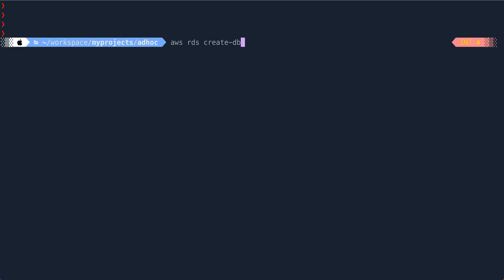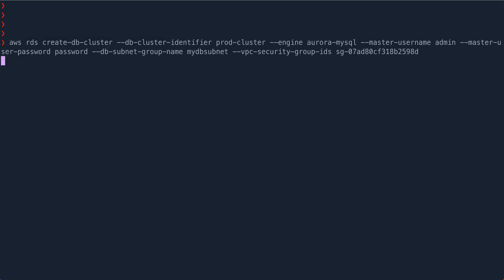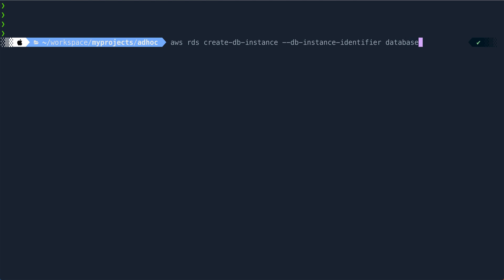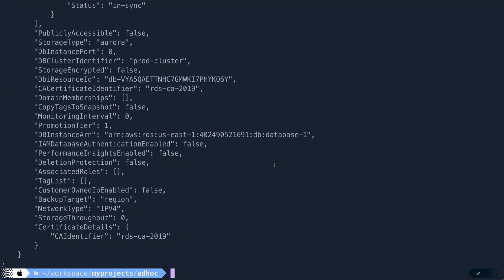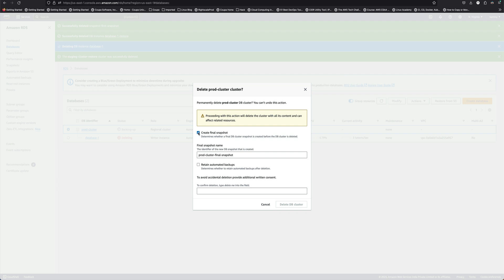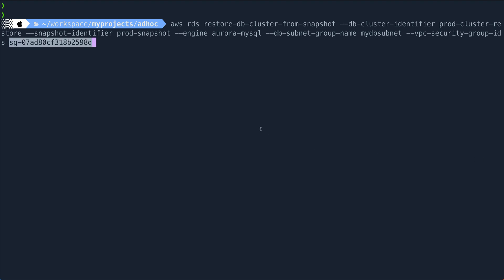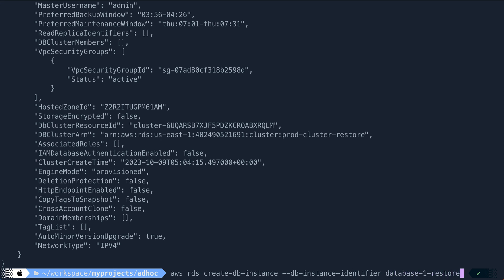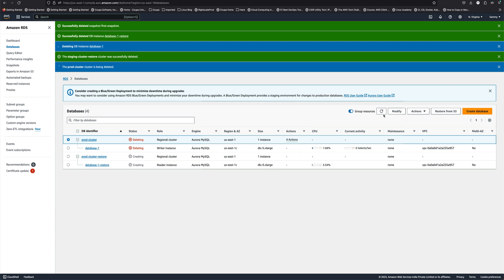How to backup and restore AWS Aurora-Mysql using AWS CLI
🚀 Master the Art of Data Security: Learn How to Take Backup of AWS, RDS, and Aurora MySQL! 🚀

In this comprehensive tutorial, we will guide you through the essential steps of taking backups for your AWS, RDS, and Aurora MySQL databases. Data is invaluable, and ensuring its safety is paramount. Whether you're a beginner or an experienced developer, this video is tailored just for you.

🔹 What You'll Learn:

Understanding the importance of regular backups in AWS environment
Step-by-step guide to taking backups of AWS instances
Best practices for RDS and Aurora MySQL backup strategies
Utilizing AWS tools and services for seamless backup processes
Tips and tricks for optimizing your backup routines

🔹 Why Backup Matters:
Data loss can cripple businesses and projects. Our tutorial empowers you to safeguard your data effectively, ensuring your peace of mind. Learn the industry-standard methods to create reliable backup systems, prevent data loss, and streamline your disaster recovery plans.

🔹 Who Should Watch:

Developers and Engineers
IT Professionals and System Administrators
Entrepreneurs and Business Owners
Anyone interested in data security and AWS best practices

Don't miss out on future tutorials, tips, and hacks!

Have questions or specific topics you want us to cover?